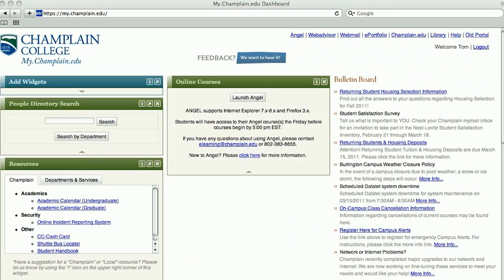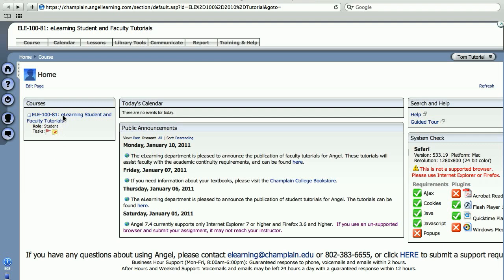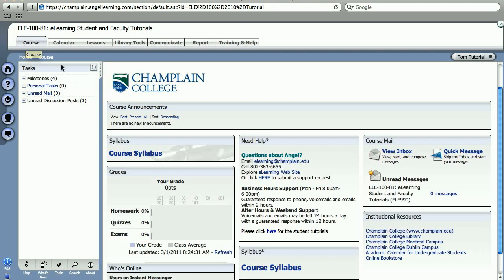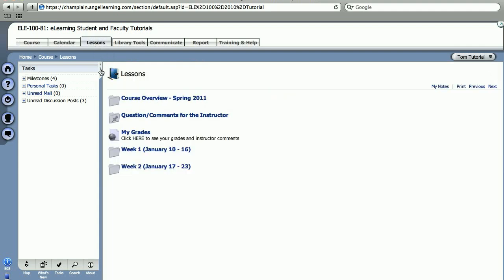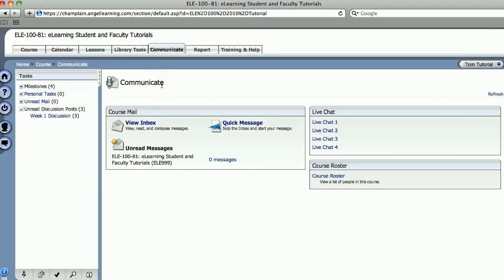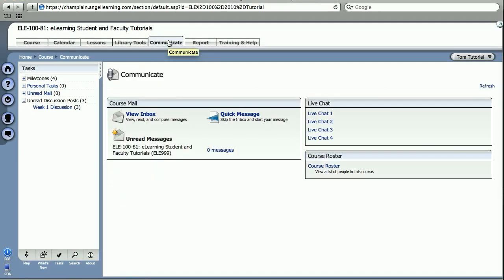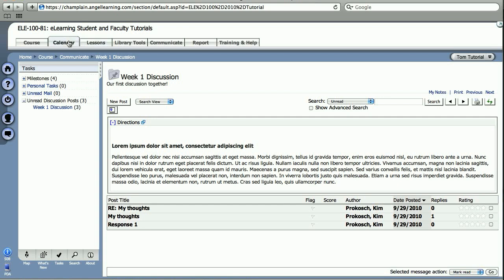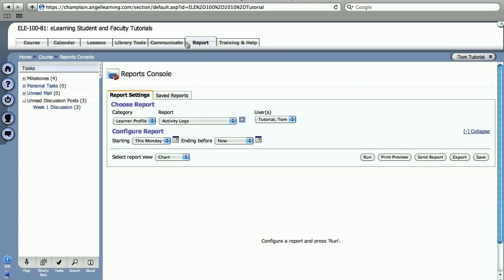How Online Classes Work | Champlain College Online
This 3 minute video on how online classes work provides an overview on how to navigate your online courses, lessons, discussion forums, and key reports.